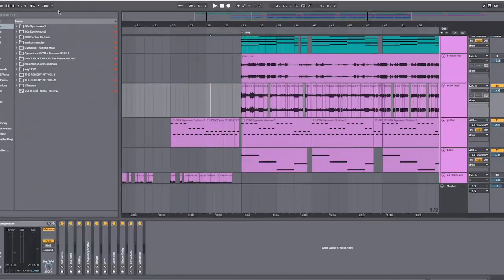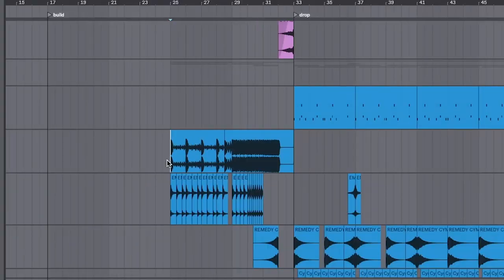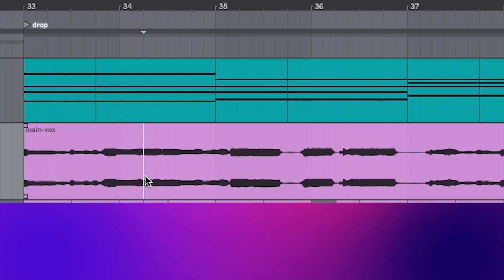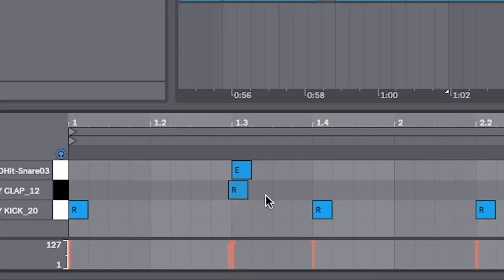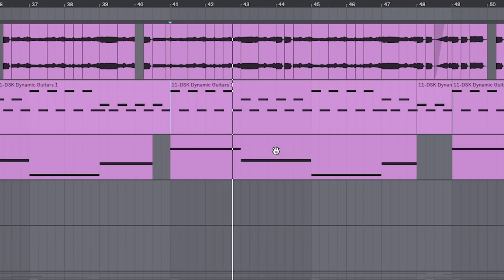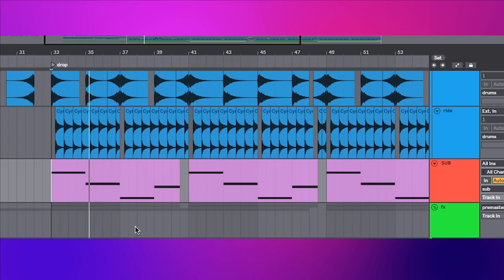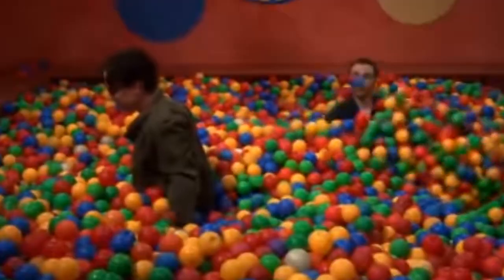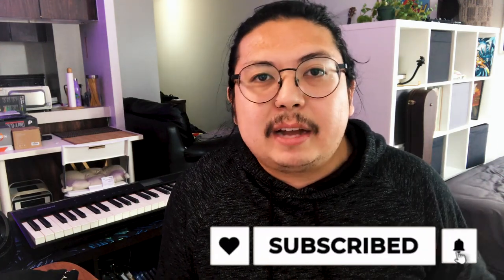here's a cool trick I learned from illenium | Ableton tutorial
In this tutorial I go over some really cool tricks you can use in ableton to make music like illenium.
If you want to be a Certified Sad Boy or Girl - this video is for you!